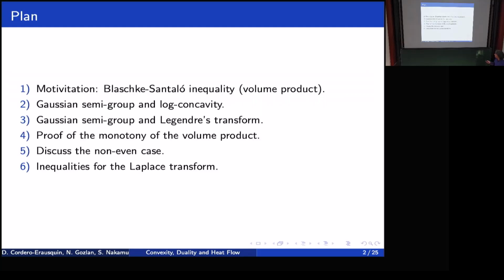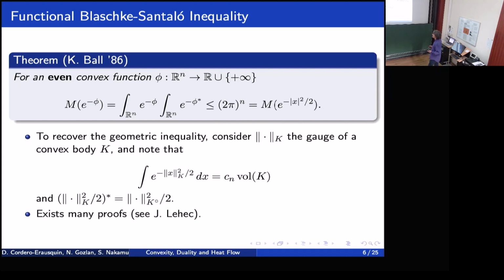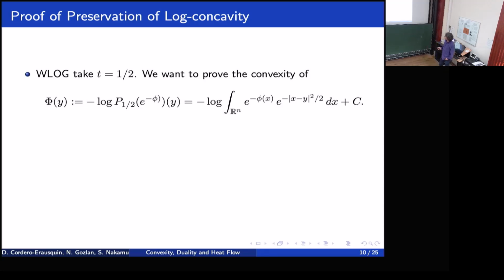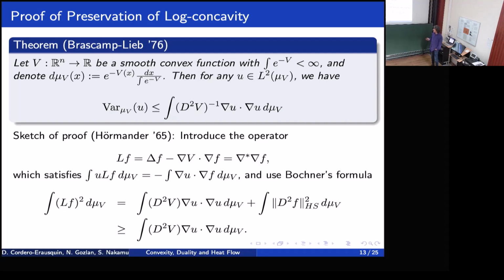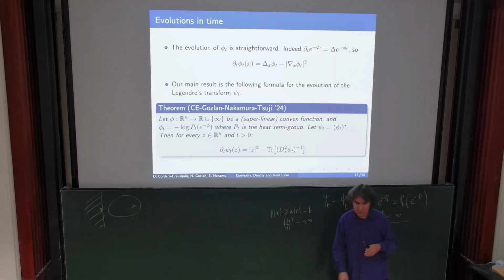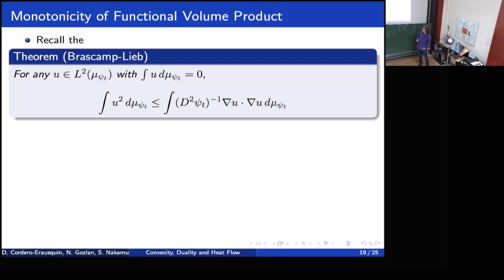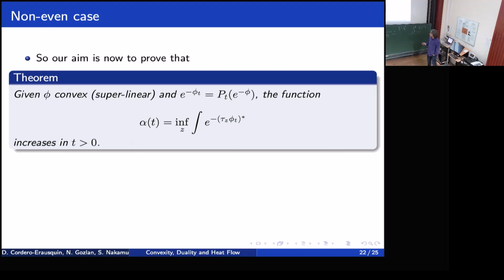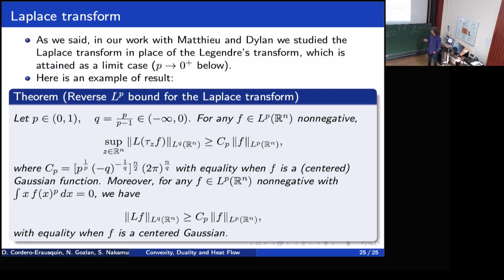Dario Cordero-Erausquin: Convexity, duality and heat diffusion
Motivated by a semi-group approach to the Blaschke-Santalo inequality, we will discuss how log-concavity and duality (in the form of the Legendre transform) evolve along Gaussian diffusions.

Based on two joint works with Nathael Gozlan, Shohei Nakamura, Hiroshi Tsuji and M. Fradelizi, D. Langharst.